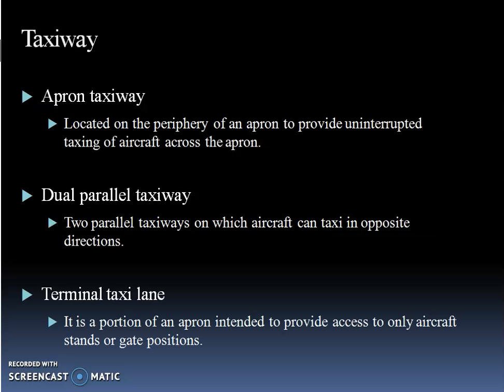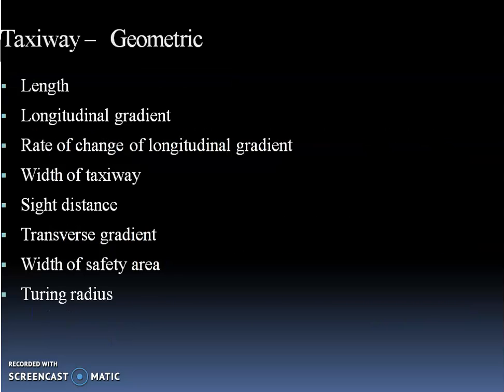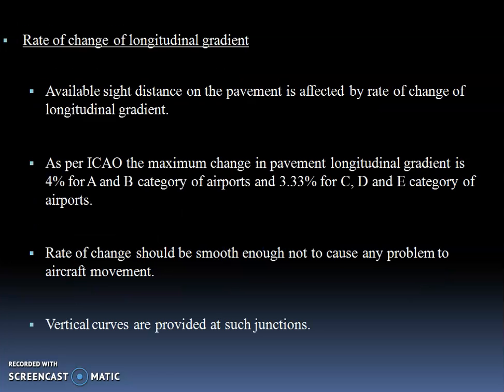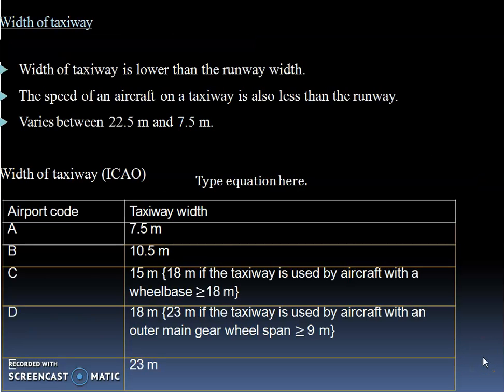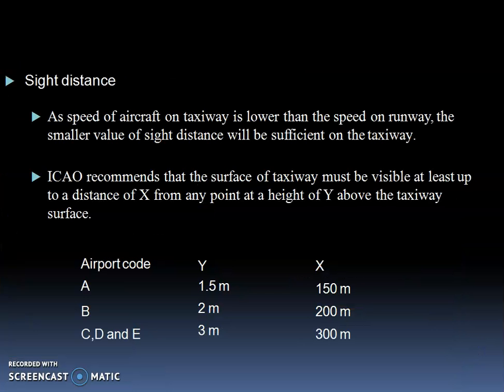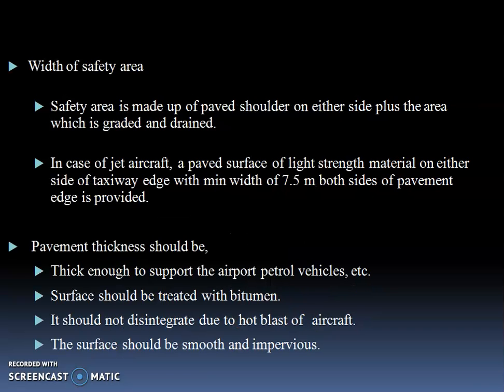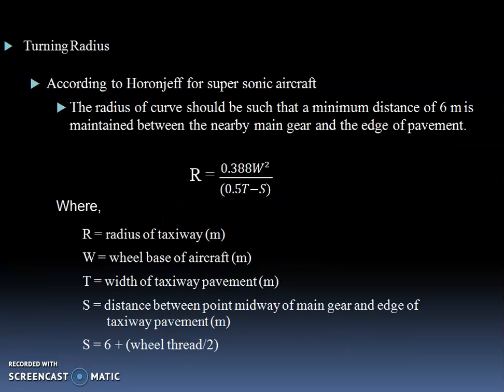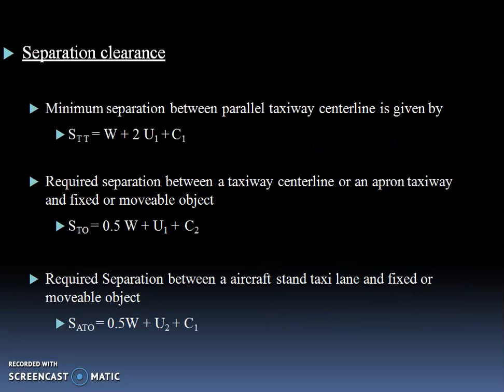Elements of taxiway